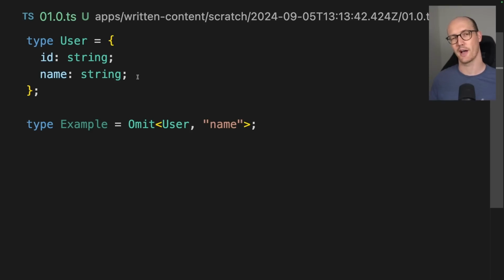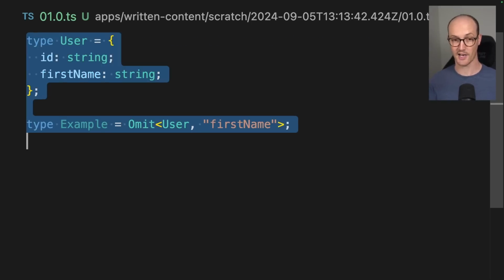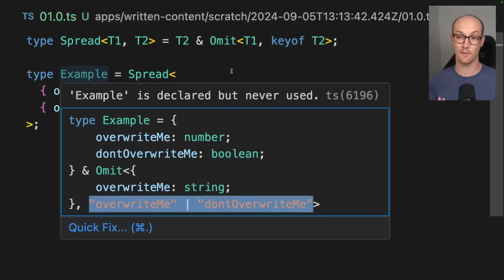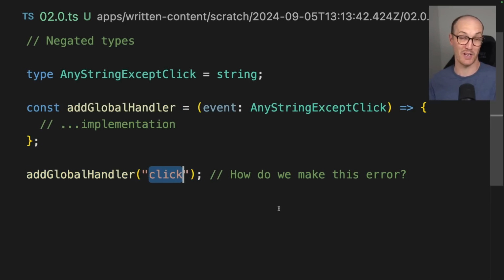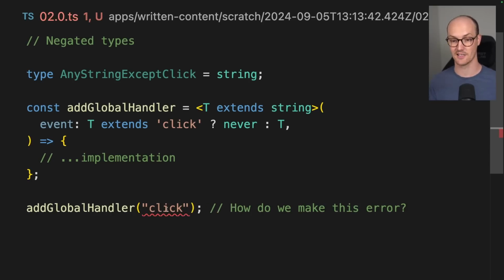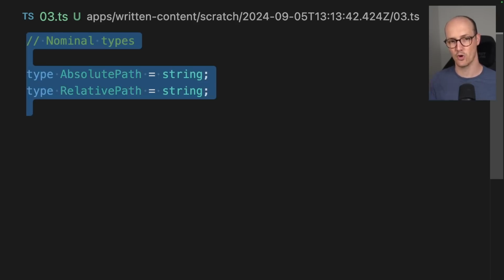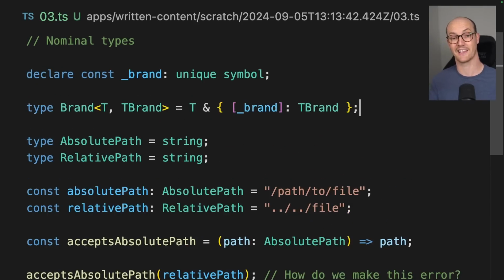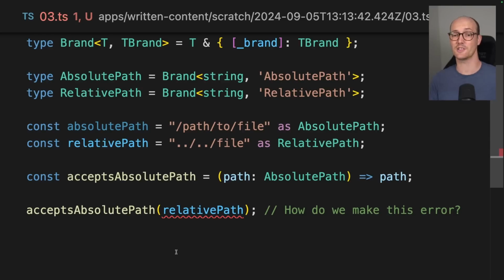5 Things They’ll NEVER Add To TypeScript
00:00 Intro
00:41 Stricter Omit
02:45 Negated Types
04:28 Nominal/Branded Types
06:41 Throws and Exact Types